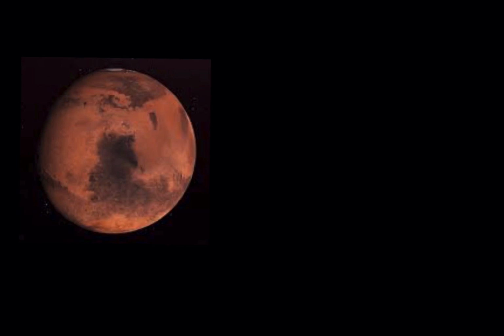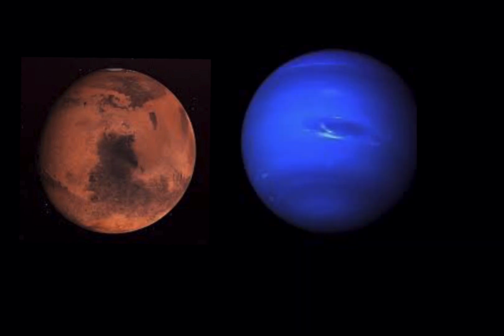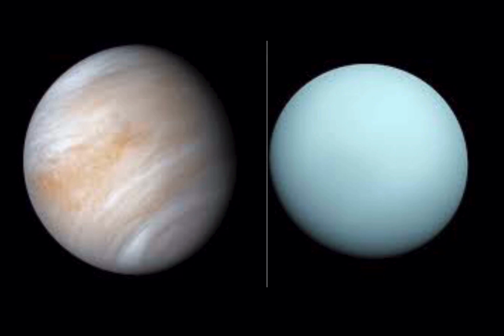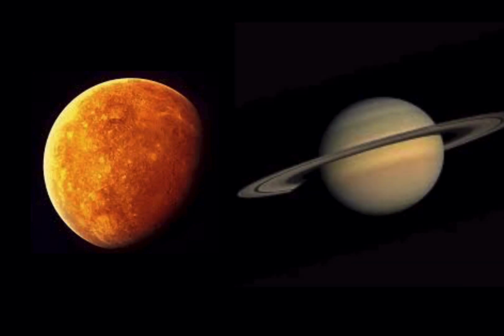Elucidations of classical music: Gustav Holst the planets suite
Join Piano bandits! Text to me or on discussion page how to join